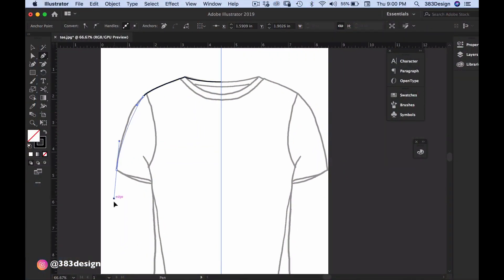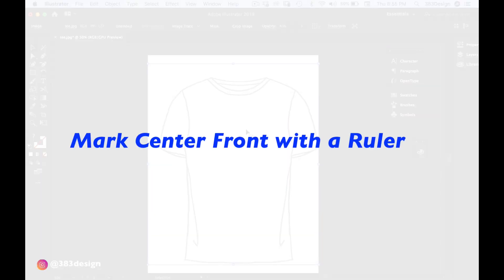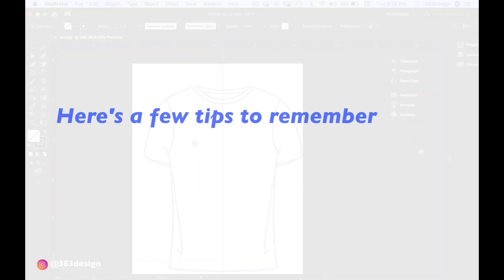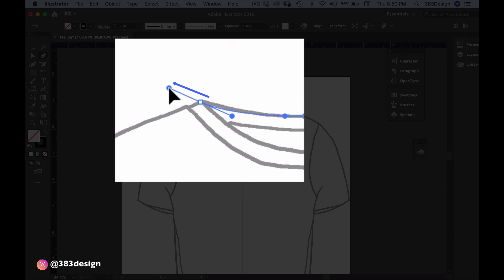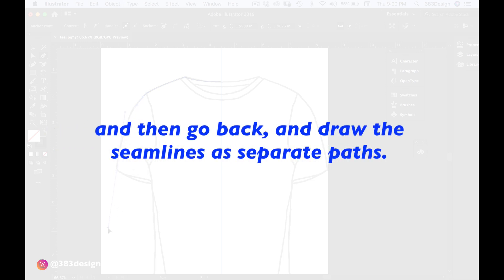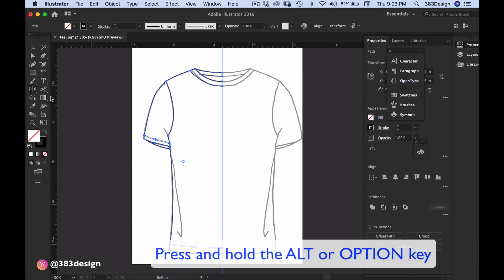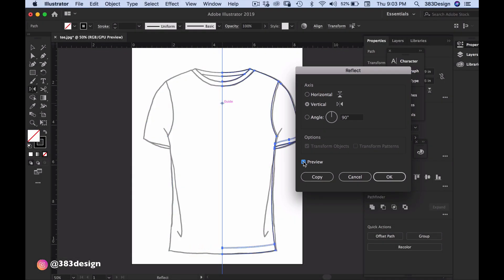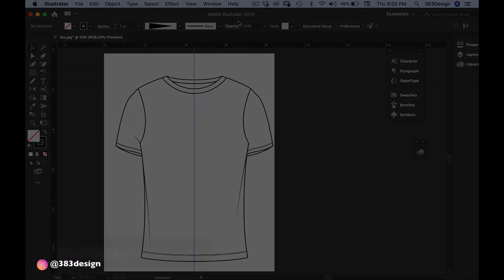Flat Sketch of Shirt: How to Draw a T Shirt in Illustrator | Illustrator for Fashion Design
Flat Sketch of Shirt: How to Draw a T Shirt in Illustrator for Fashion Design. Are you a fashion designer who uses (or needs to use) Adobe Illustrator for Fashion Design? Do you need to learn to draw a flat sketch of a shirt, or more specifically, flat sketch of t shirt? If you’re new to using illustrator for fashion design and drawing fashion flats, this is a great tutorial to learn fashion sketching for beginners and how to draw a flat sketch.

Learn to use the Pen Tool to draw fashion flat sketches in Illustrator: